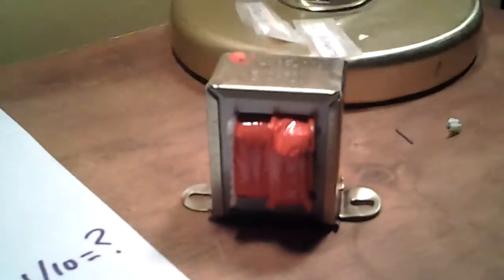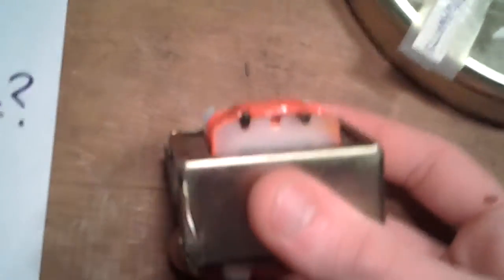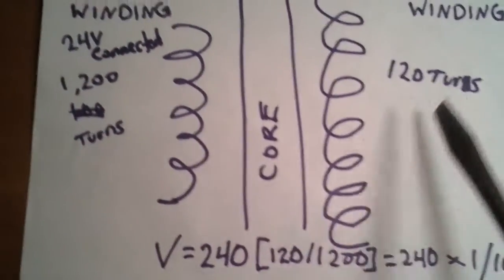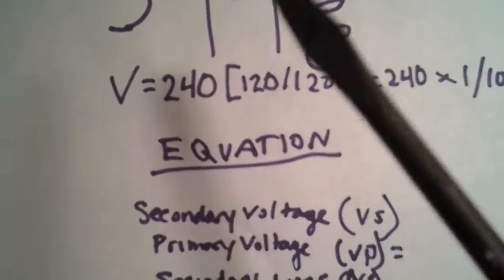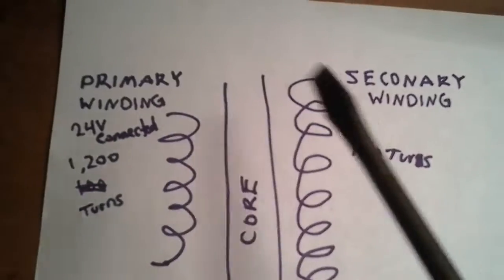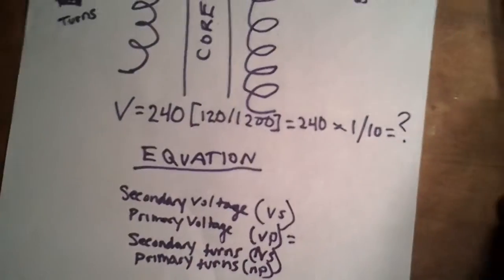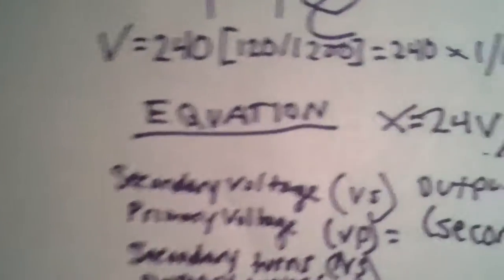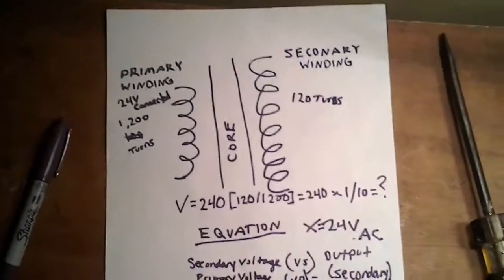How A Power Transformer Works (With Mathematics) Part 1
This is a video on how you can calculate voltage outputs on transformers based on the ratio of windings in the primary and secondary. This will also explain what transformers are and how they work.